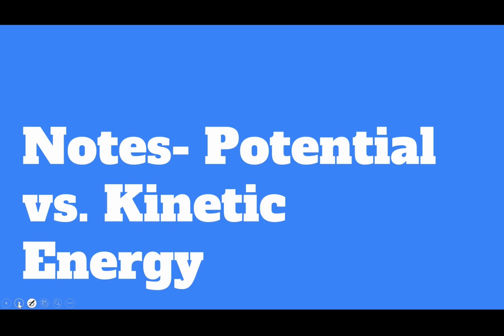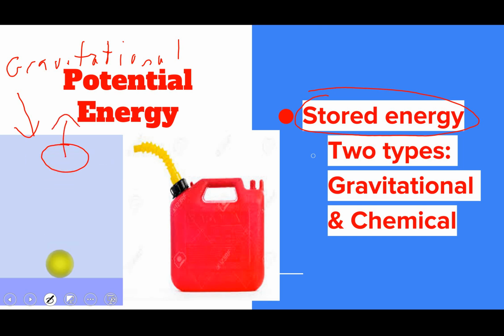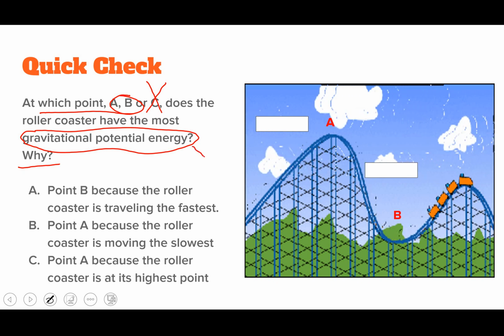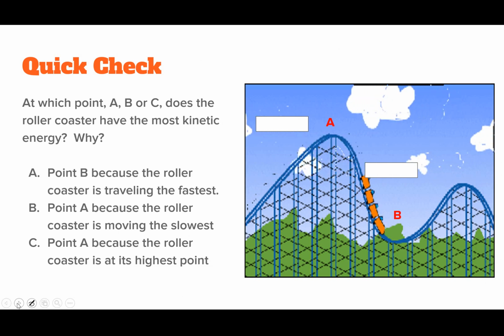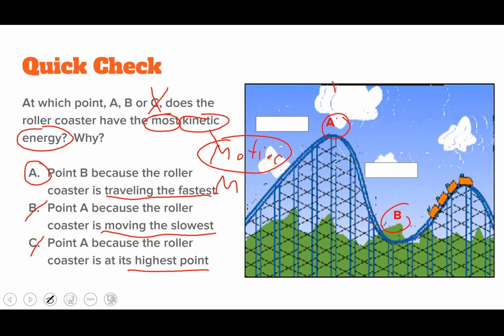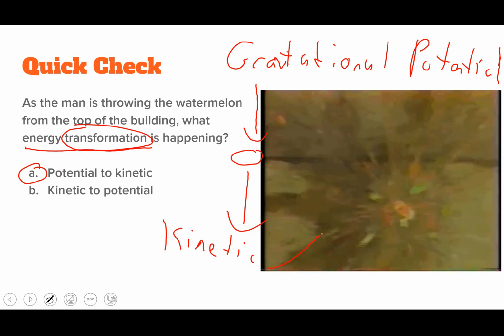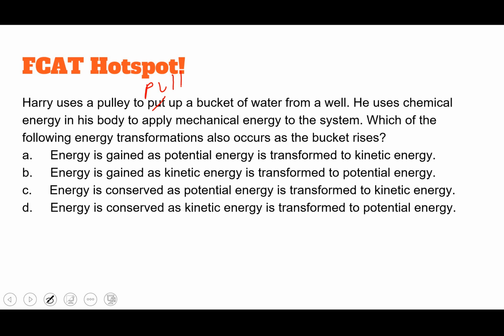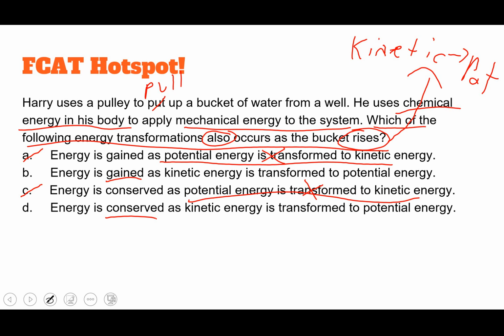Kinetic Vs Potential Energy Tutorial